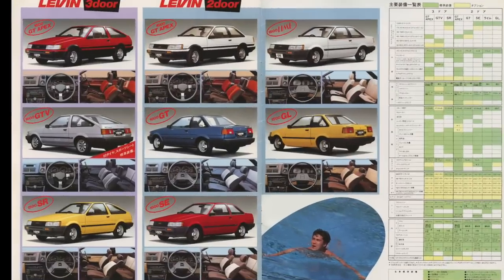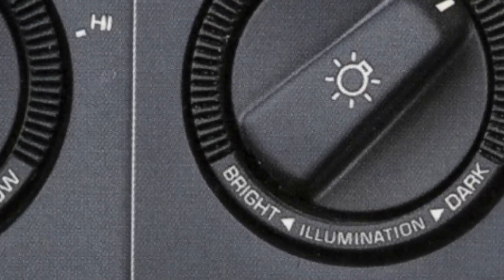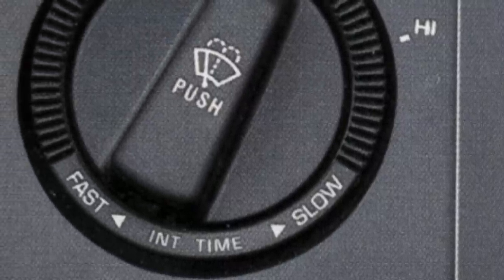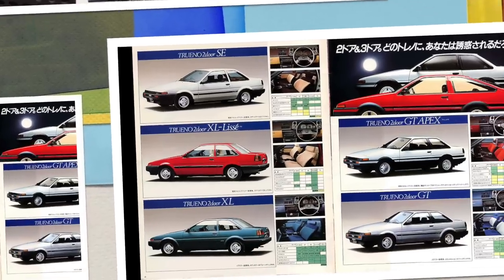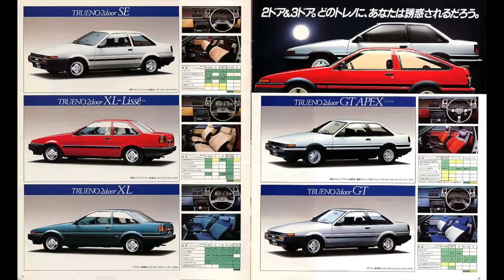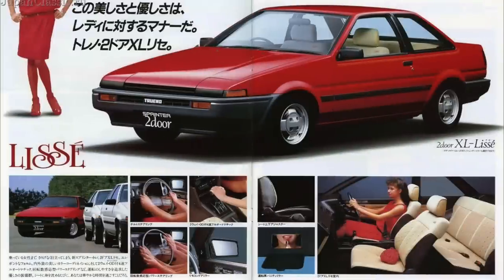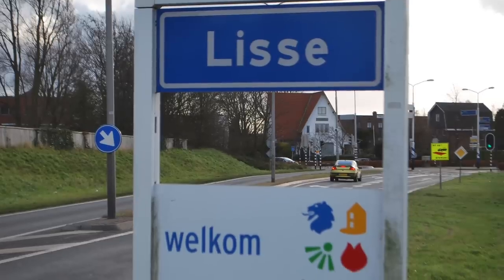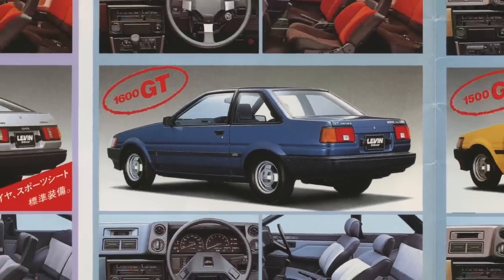AE86 Trivia: Headlight and wiper dial switches explained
The AE86 has two dial switches on the dashboard. These two switches operate the headlights and windshield wipers. Even though these switches are shared between all the various models, including the Trueno and Levin, they were not the same throughout all of them. In this video I'll go through the differences between the various models and switches.